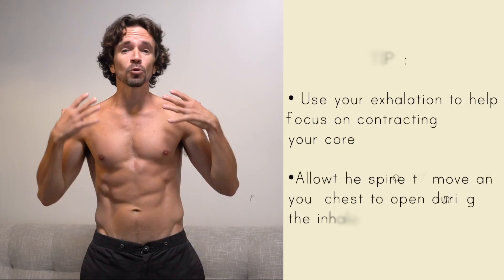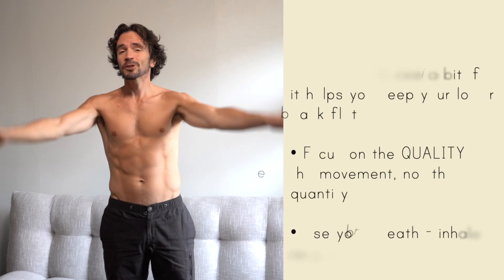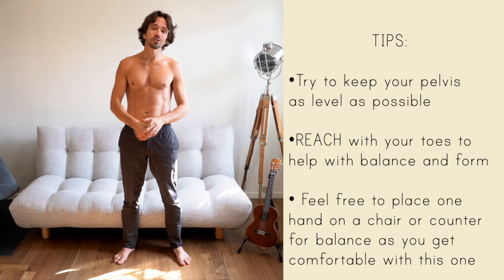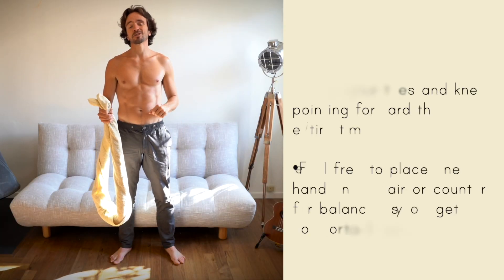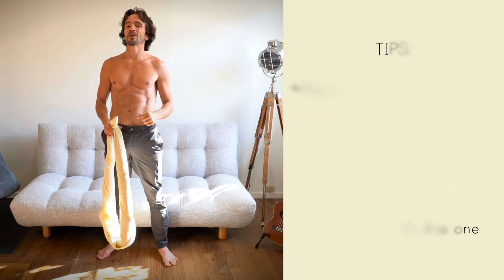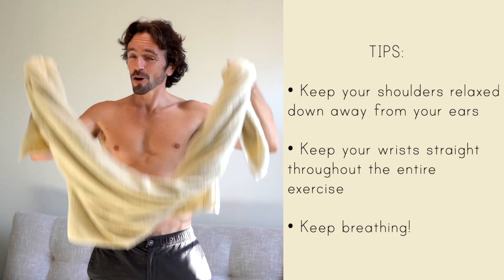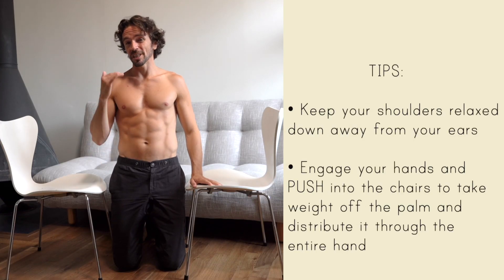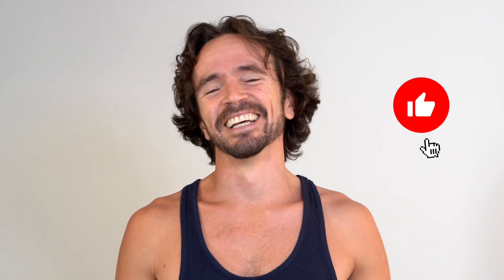7 Bodyweight Home Workout Exercises (Part 2)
Looking to build muscle and shred fat at home? Let's do it!

Today we bring you 7 more home workout exercises from our 30-day Home Workout Challenge, offering up a full week of fun and effective exercises you can use to create your own full-body home workout routines!

Try one a day (hooray for micro workouts!) or string them together to create a home workout to burn fat, build muscle, boost metabolism, or just to enjoy a bit of fun movement! Each exercise is explained in 60 seconds or less, with additional tips you can reference to hone your technique and maximize your gains.

Remember that - as always - the best home workout is the one you do! So don't wait another minute - watch this video now and get your body moving right away. I've lost count of how many hundreds of people over the years have explained that the reason they don't work out is that they don't have the right gear or the right clothes or enough time to go to the gym. Luckily, with no gym gear, no matter what you're wearing, no matter where you are, you can use the exercises in this video to get a full-body workout at home starting... right now!